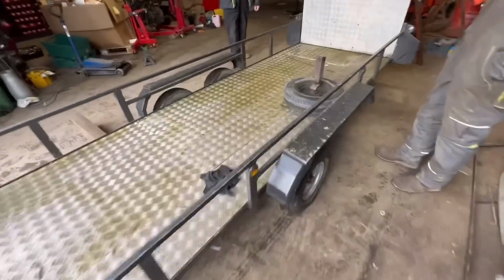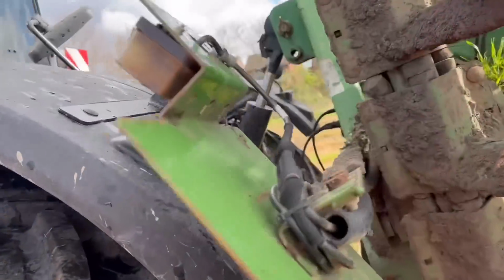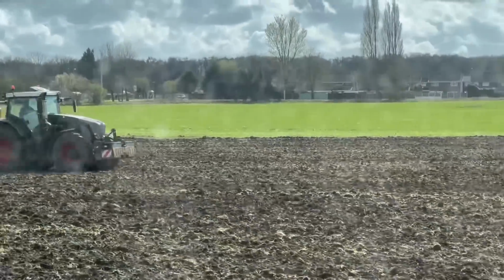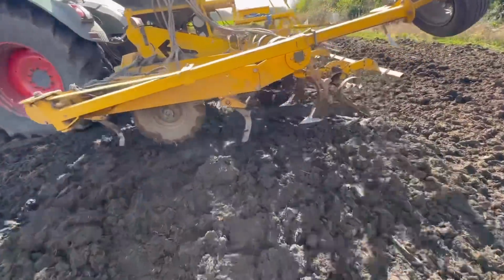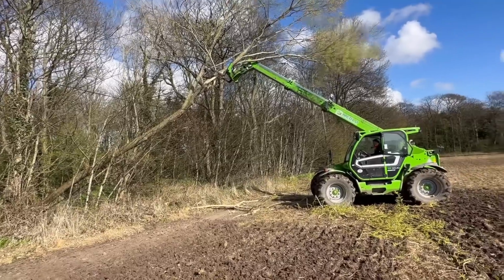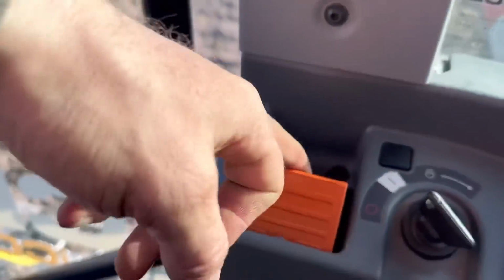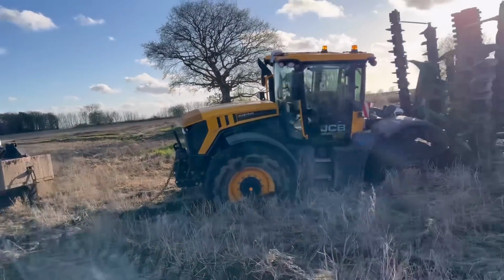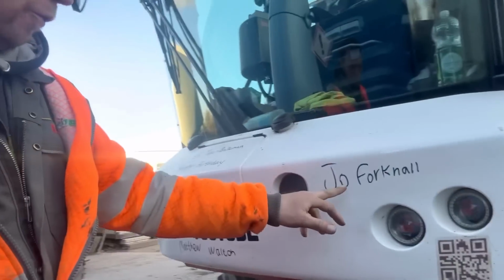TRACTOR STUCK OLLYBLOGS AnswerAsAPercent 1111